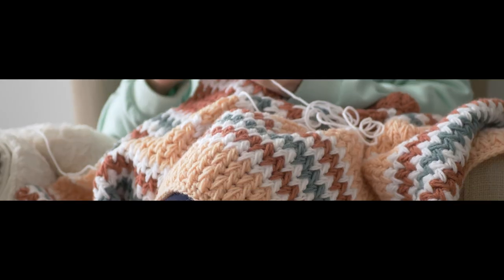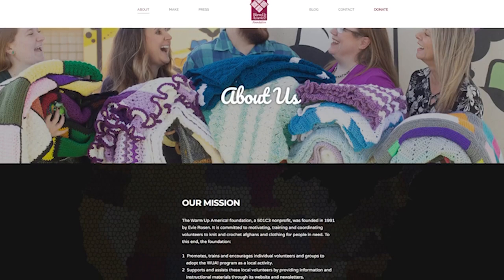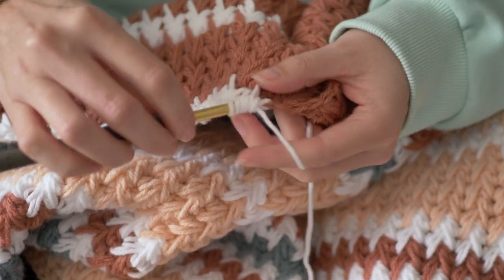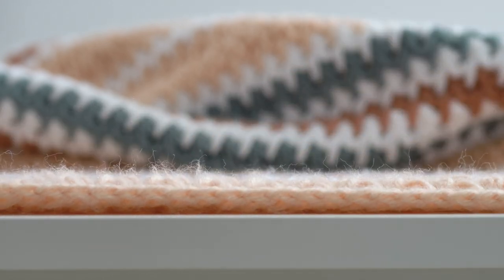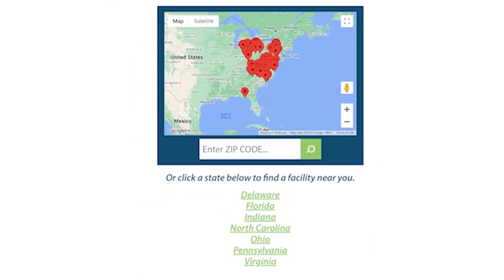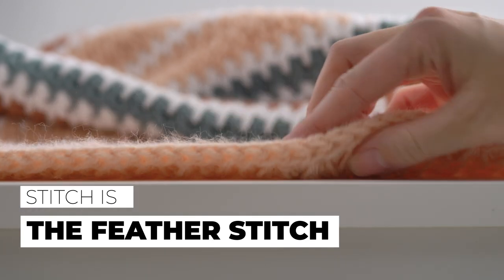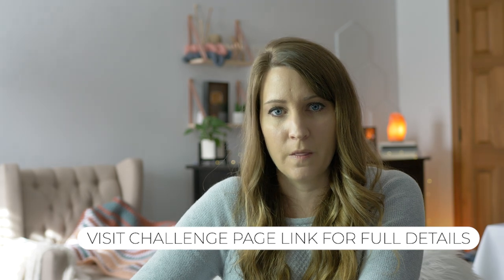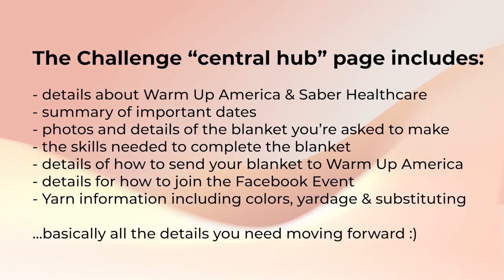I've been working on a secret project....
If you decide to take this challenge with me, the crochet challenge for Warm Up America will officially kick off on January 27th at 11:00 am EDT. That's when the pattern and tutorial will be made available (for free of course), and you can officially start working on your blanket. You will then have until February 28th to have your finished blanket postmarked to Warm Up America.

UNTIL THEN.

- Get your yarn ready! See the challenge home page for all the yarn info!

- Mark your calendar for Jan 27th. the pattern will appear on the challenge home page, and the tutorial will publish on this YouTube channel on Jan 27th @ 11:00 am EDT